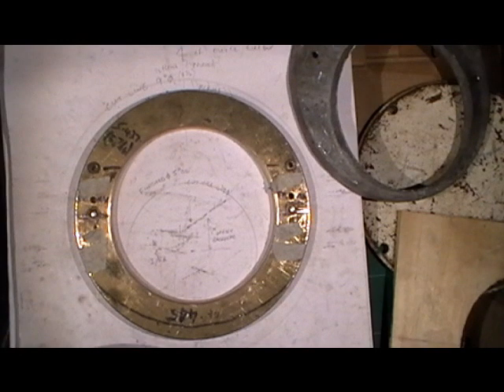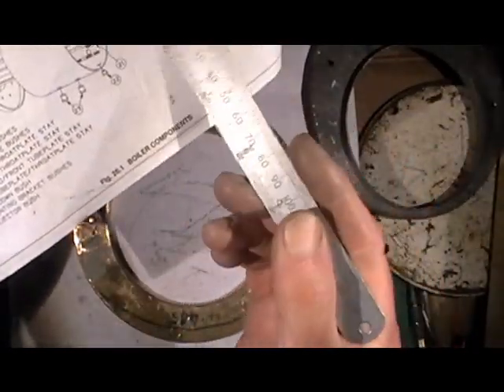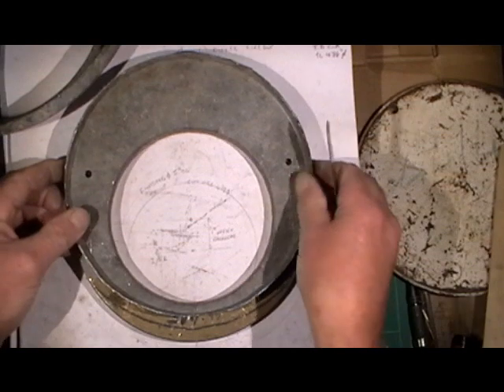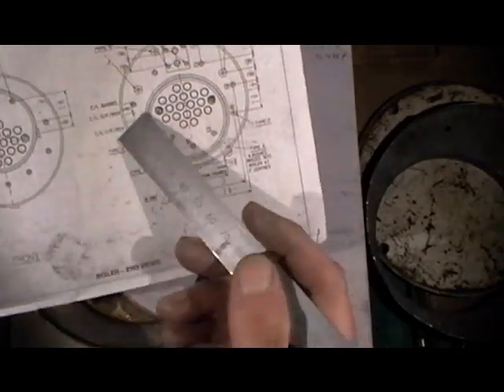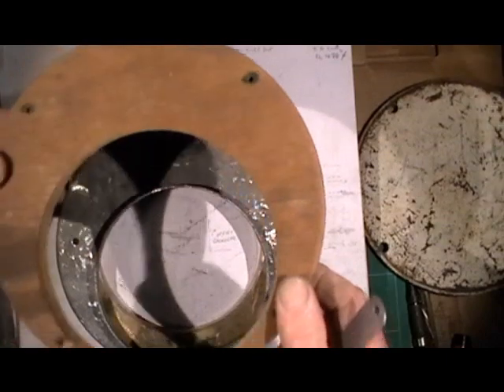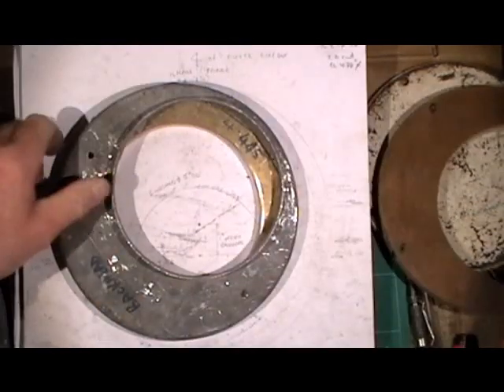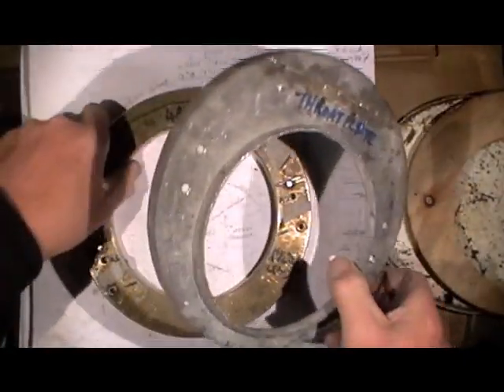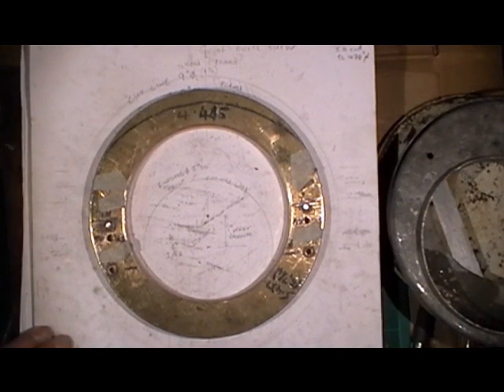How to make a steam boiler from scratch for a 5" gauge loco Part 2 (practice flanging) "mr factotum"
How to make a locomotive boiler, includes flanging, marking out, machining, assembling, silver soldering. Step by step procedures i went through from start to finish.Designing the Flange Plate Former
The boiler is for a 'metre maid' version of a sweet pea locomotive i am building from scratch as a complete novice